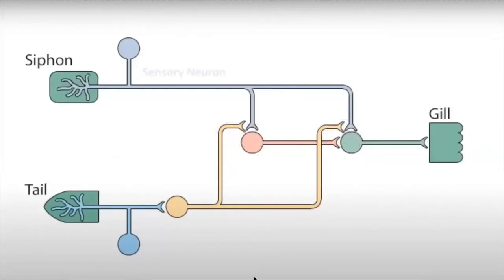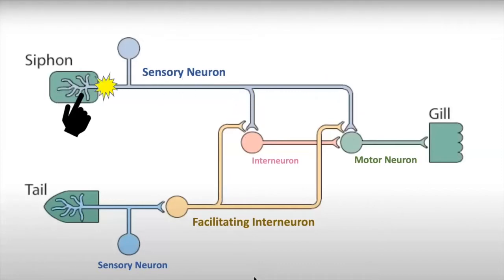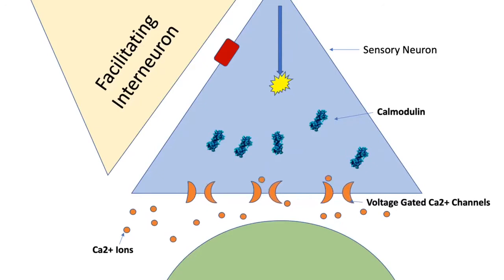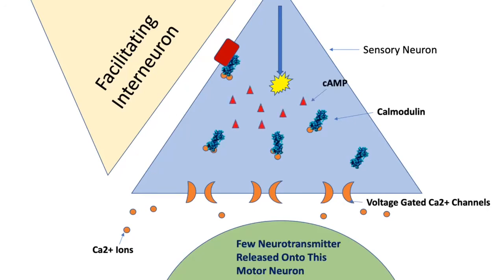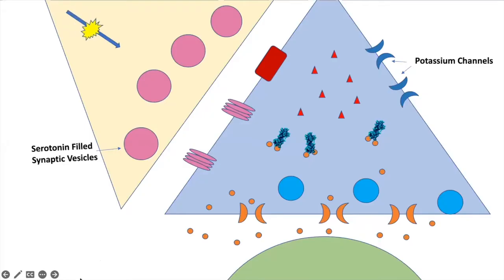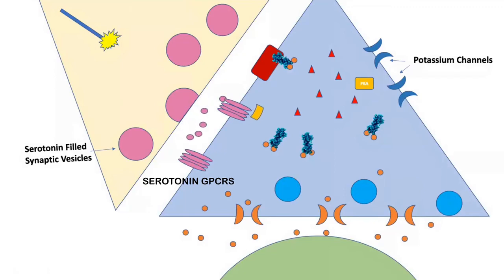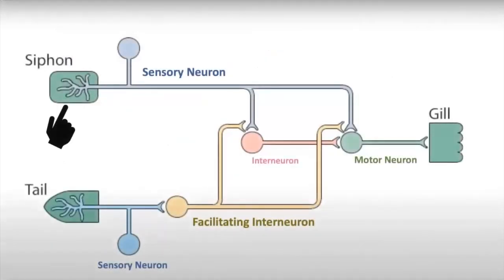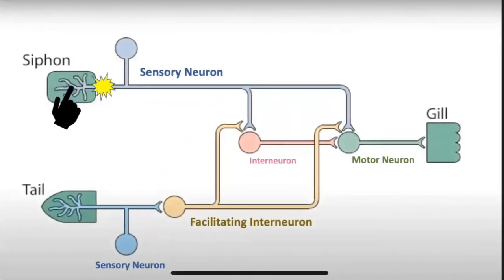Biochemical processes underlying associative learning in Aplysia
Video by Chelsea Zou
Made for CURE-based BIOL425 Molecular Biology Lab at Binghamton University